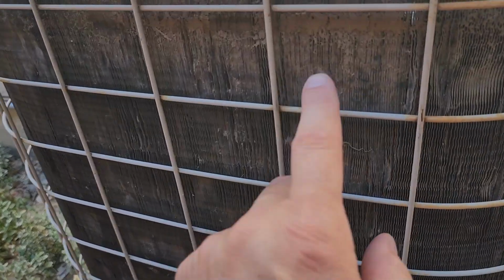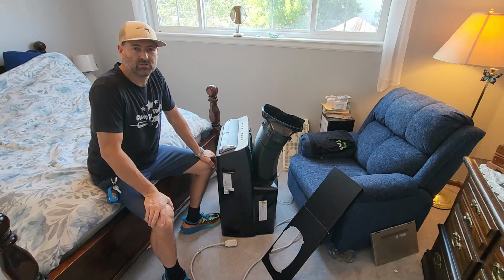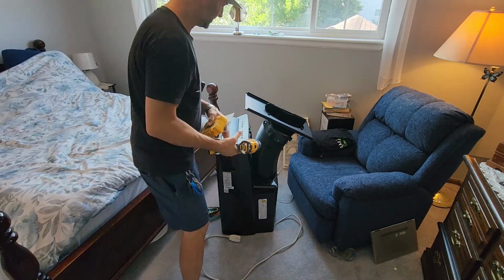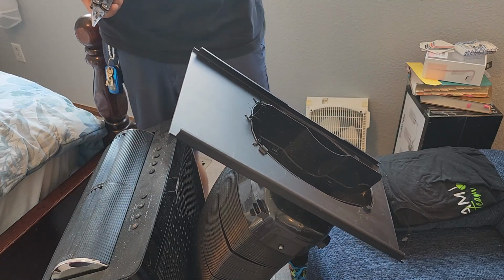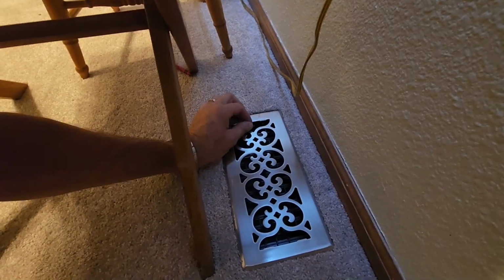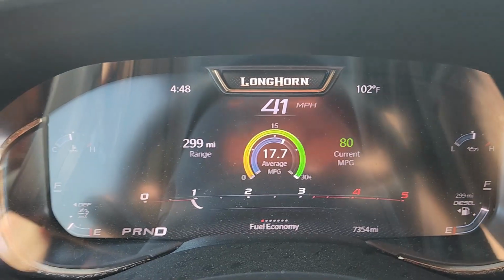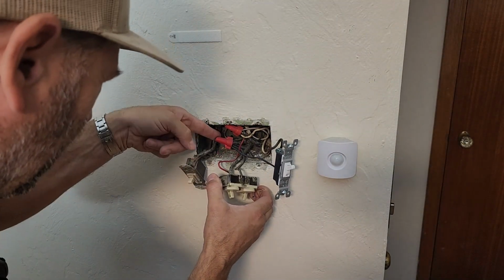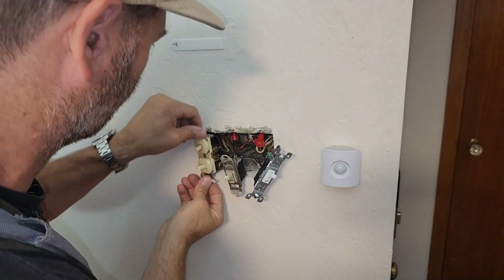Emergency Handyman Job | Same Day Service | Pays 10X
Here is the link to the screwdriver.
Go pick up a new shirt like the ones warn in this video.
Dewalt Oscillating tool to cut the wall
Impact driver
Combination Square
Adapters for your impact to sockets
It is $3,000 in one hour.

Impact driver